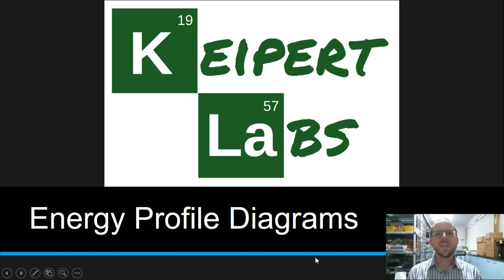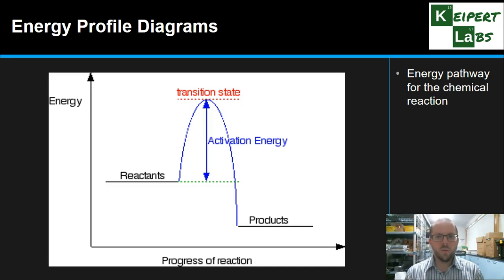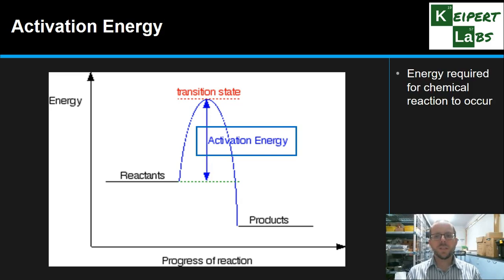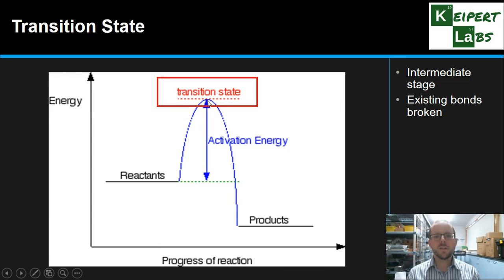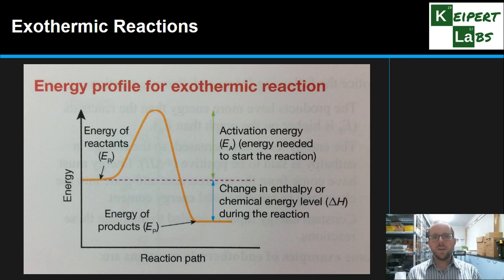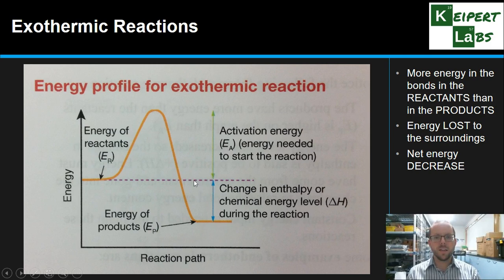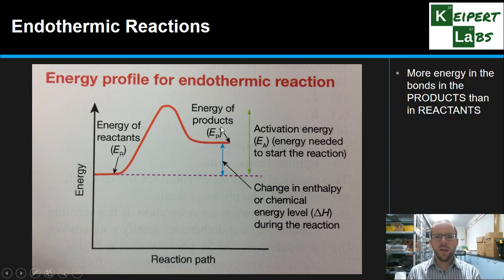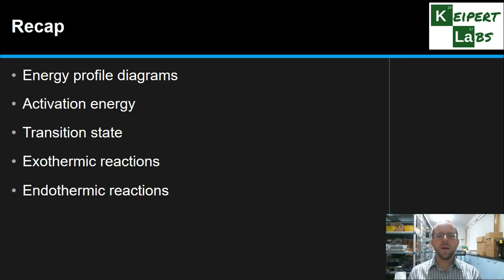Energy Profile Diagrams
In this episode of Keipert Labs, we introduce energy profile diagrams - one of the ways we can demonstrate the energy changes that occur in a chemical reaction. We'll look at the features of an energy profile diagram, define activation energy and transition state and look at examples from exothermic and endothermic reactions. Tune in to find out more!